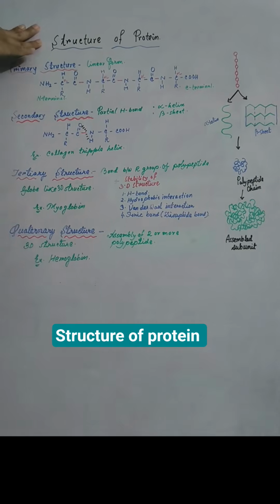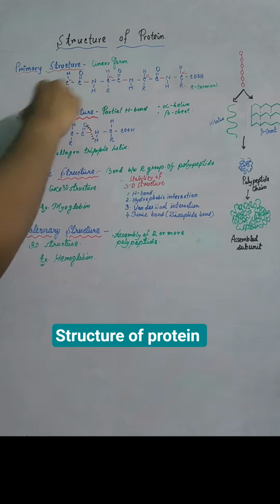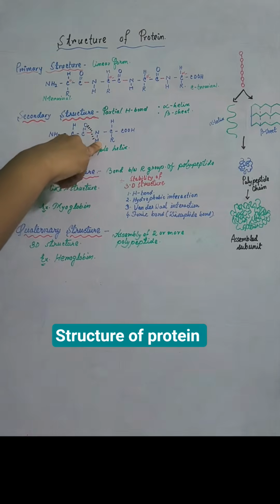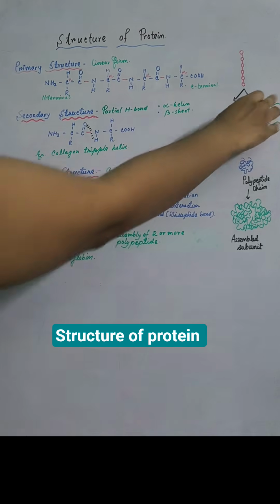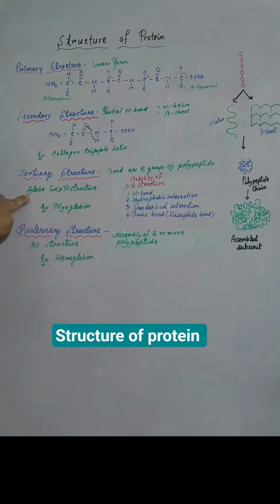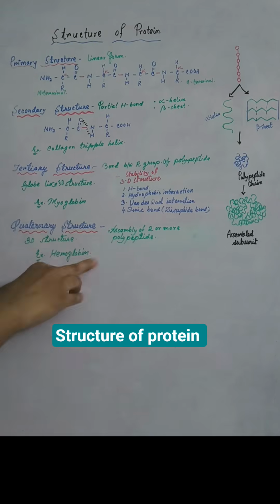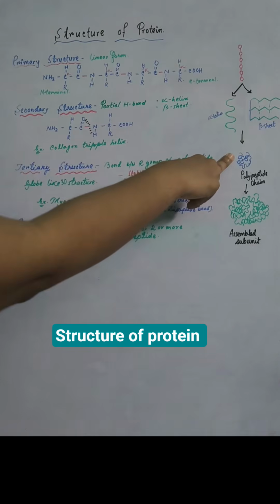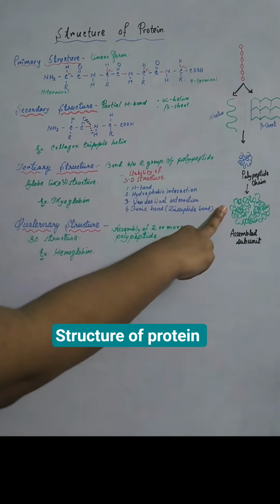Structure of protein